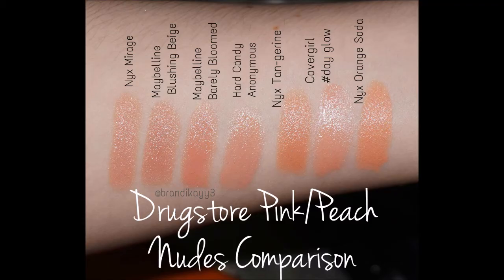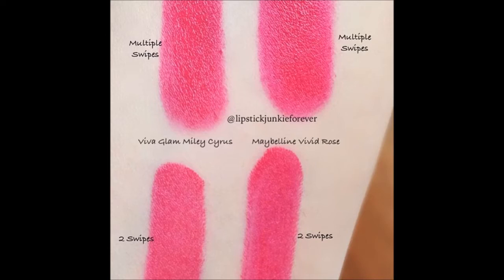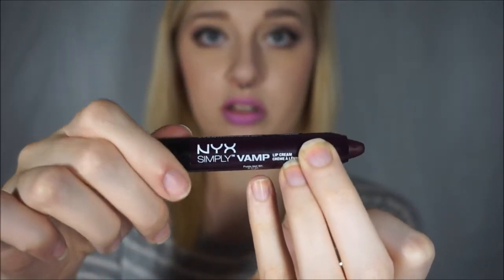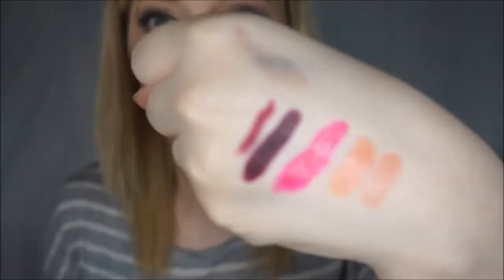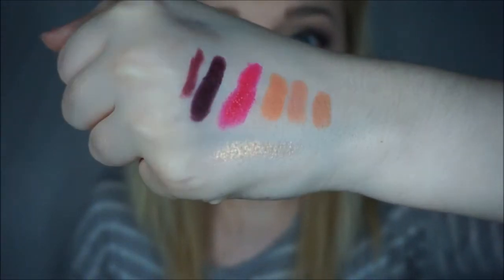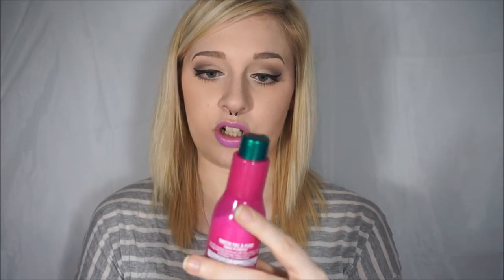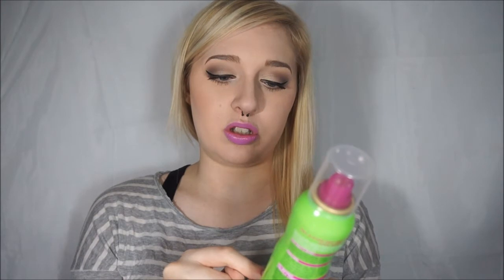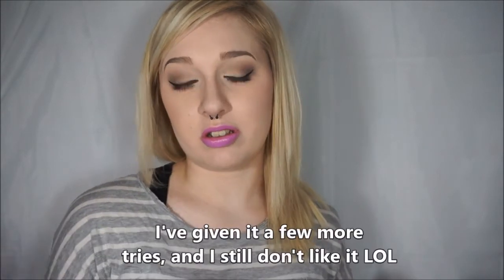Drugstore Haul ♥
PLEASE CLICK "SHOW MORE" FOR MORE INFO!!

Find me:
KIK - brandiii33
BEAUTY BLOG (follow using Bloglovin'!)
ETSY SHOP
QuizUp! - makeupbybrandi
WiiU Nintendo ID – brandikayy

xoxo Brandi